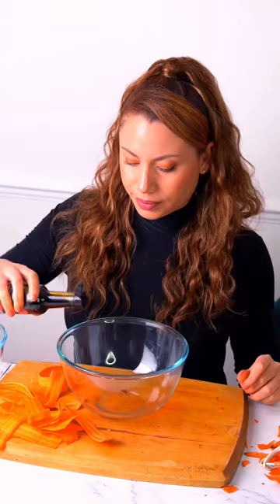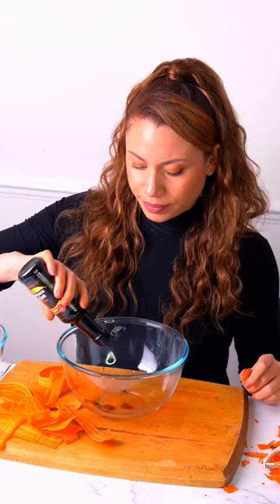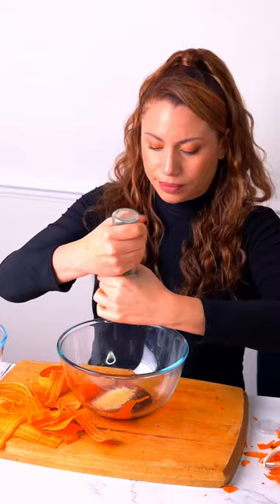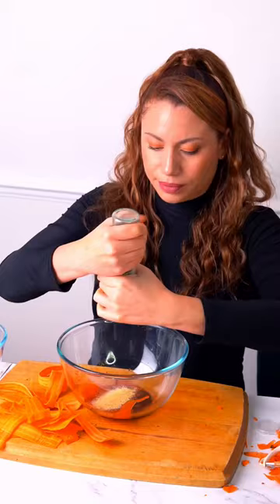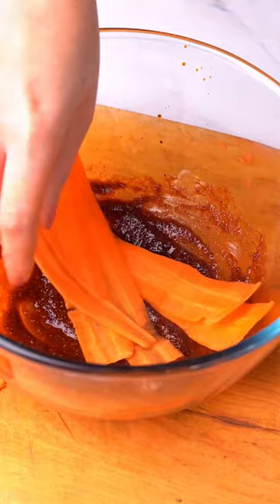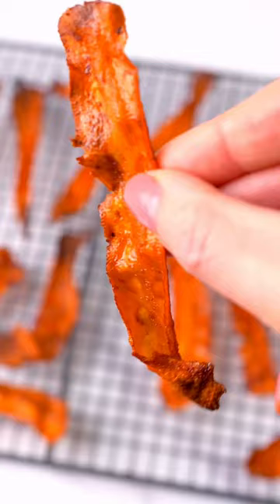Emma makes her Air Fryer Maple Carrot Bacon & avocado toast. Veggie brunch just got elevated!